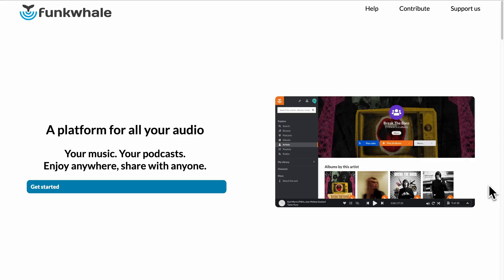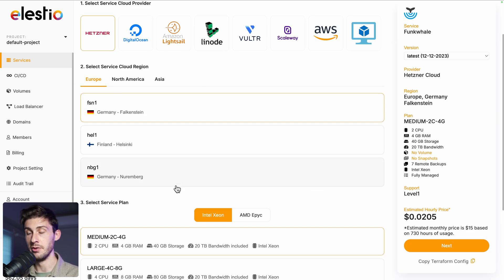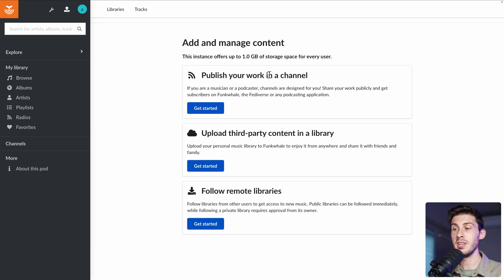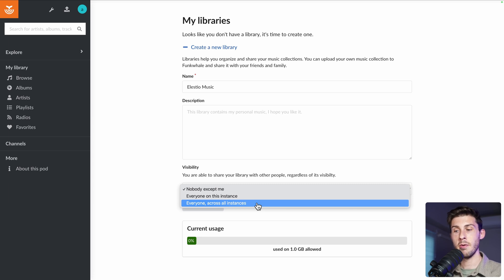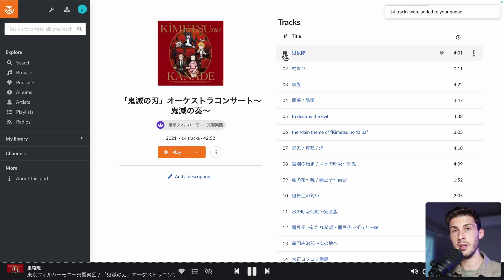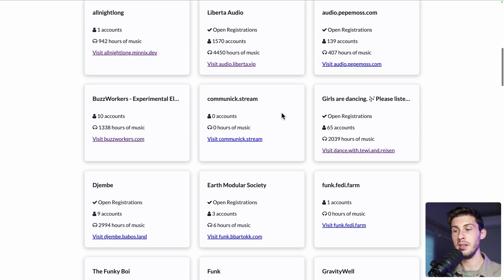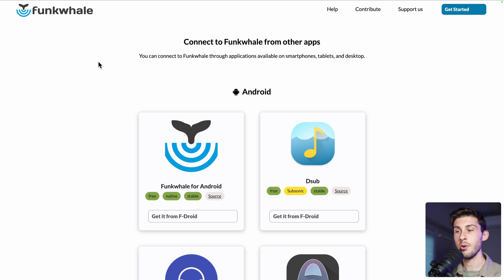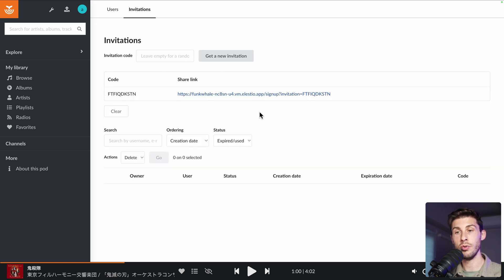FunkWhale: Free Open-source Decentralized Music Platform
Discover FunkWhale, a free open-source platform to listen to your music and podcasts anywhere, to share with others, and to discover new artists on the Federated network 🎧

We'll start by installing it with Elestio then, we will explore the different features of FunkWhale through a platform overview.

00:00 - Intro
01:10 - Installation guide
01:47 - Platform overview
09:40 - Conclusion